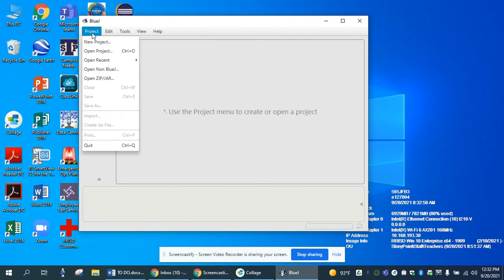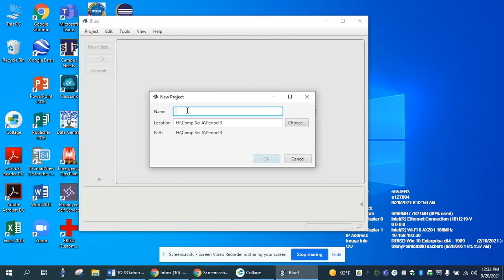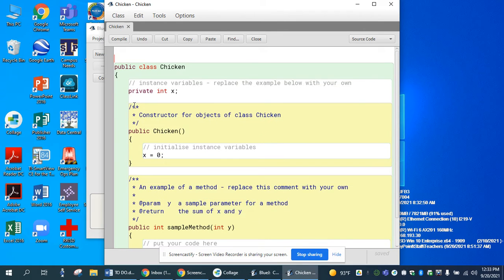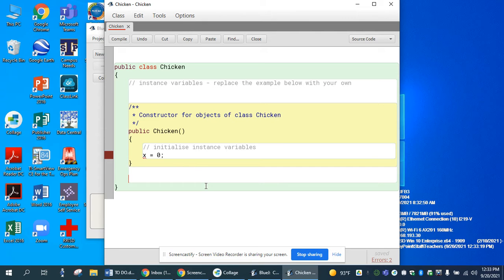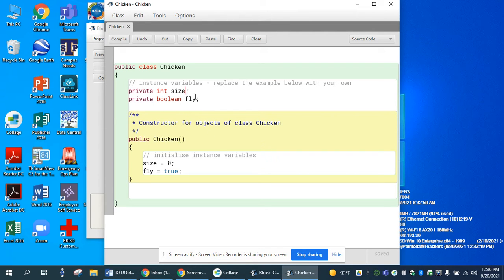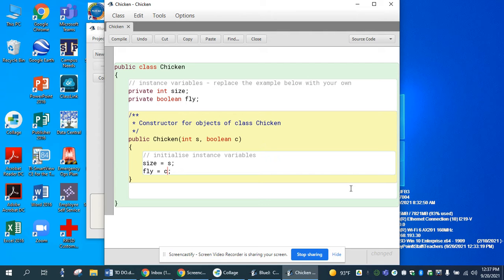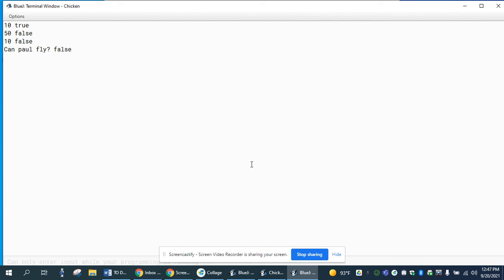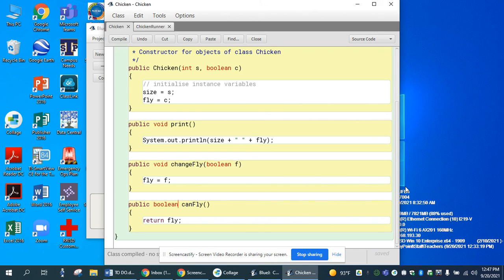Instance variables, Mutator methods, and Accessor Methods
This video introduces the idea of instance variables, mutator methods, and accessor methods in Java.